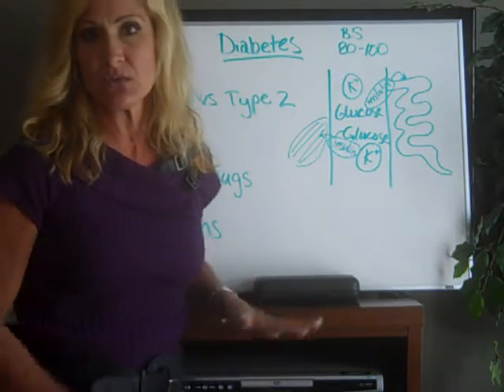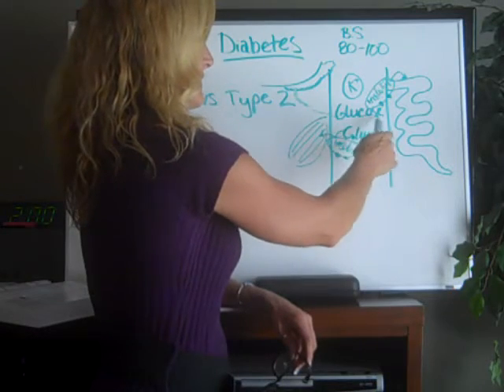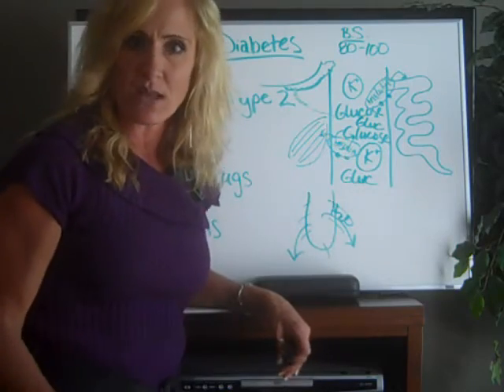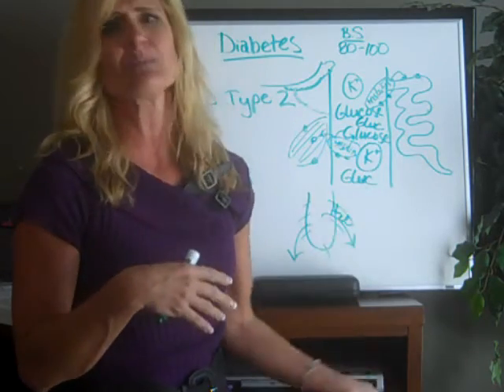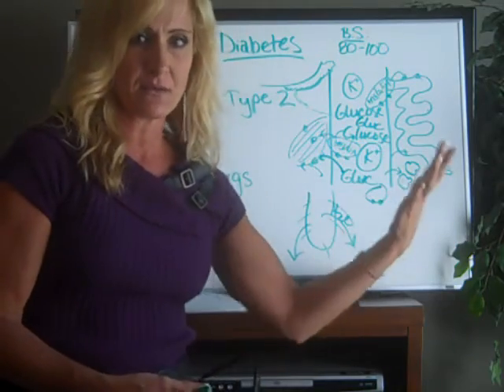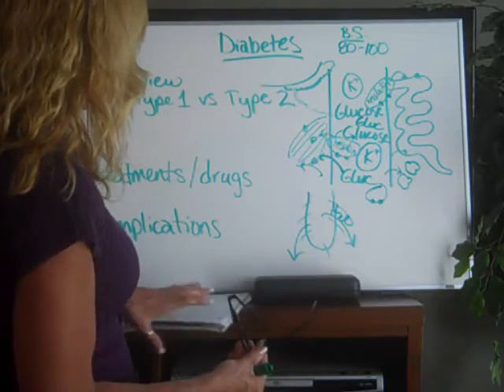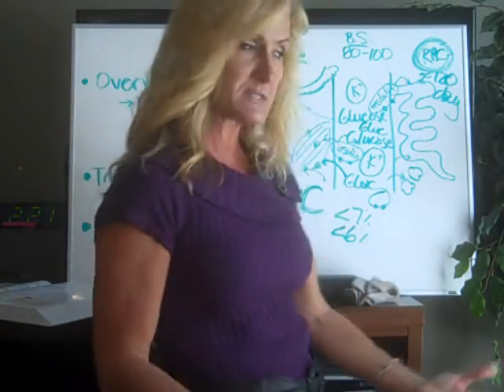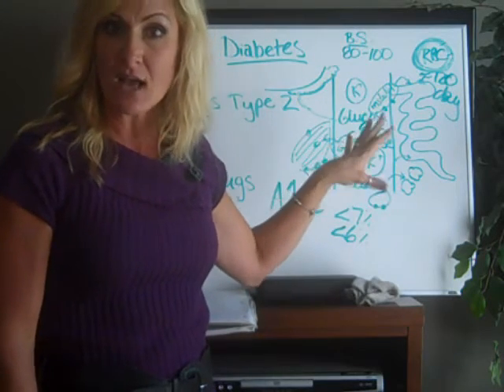diabetes pt 1